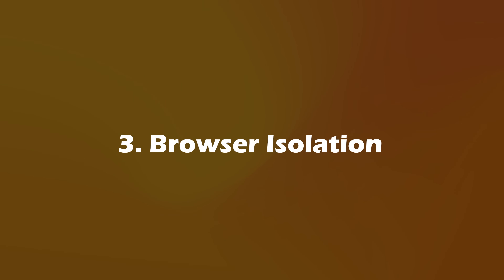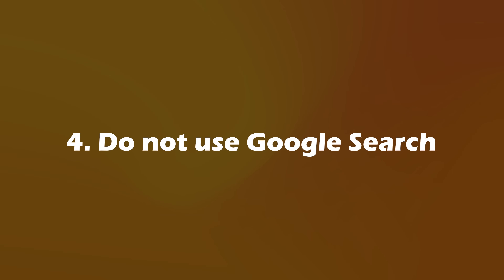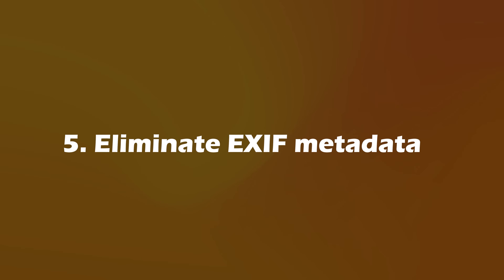Supercharge Your Privacy with these 10 Tips! All FREE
Not every privacy solution needs to cost you anything. I selected 10 hot tips that will have a significant effect on your privacy, but without the need to spend any extra money. This is a great starting point for someone who is interested in privacy but is not ready to commit to making a financial investment.

Sign in to the platform to see the store.